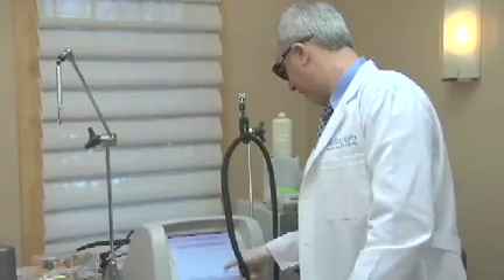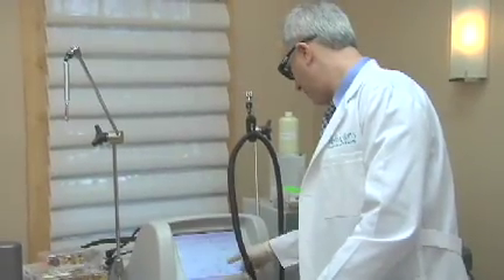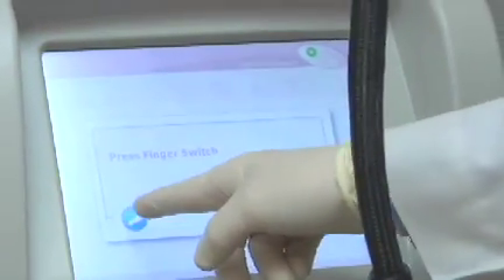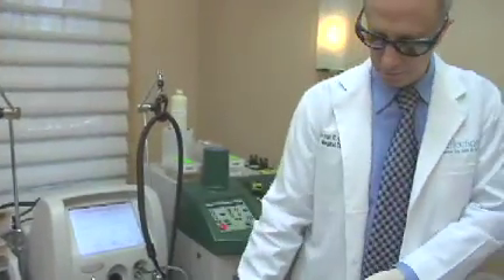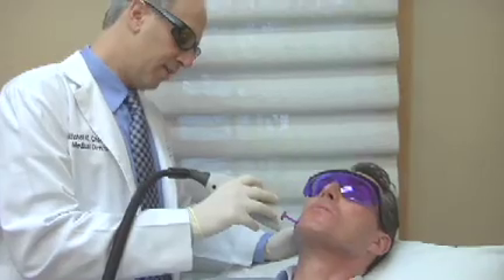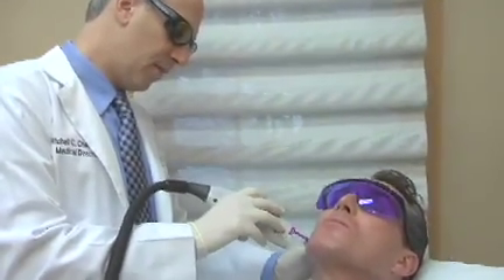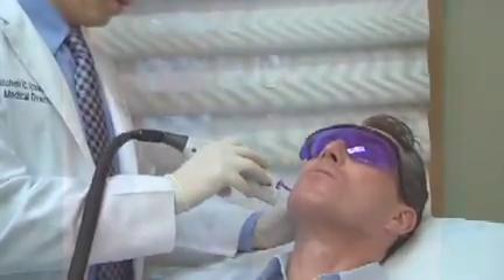Acne Treatment with Vbeam Laser Technology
Dr. Mitchell Chasin discusses acne treatment Vbeam laser technology in individuals at Reflections Center in New Jersey, NJ.